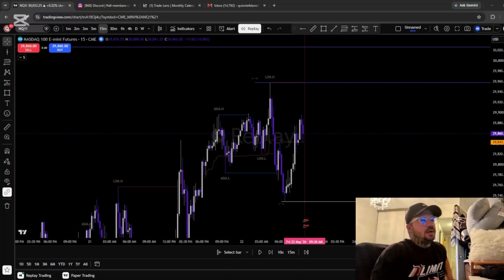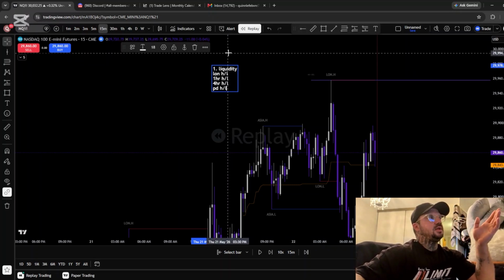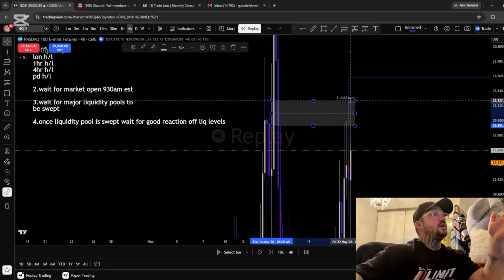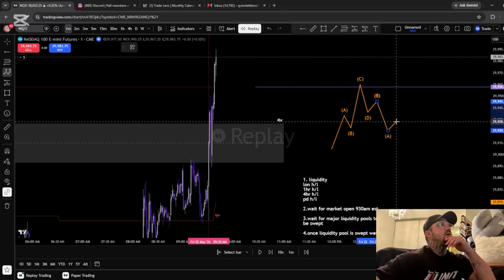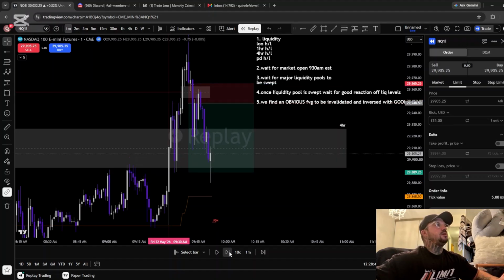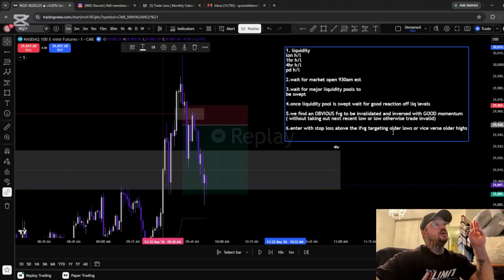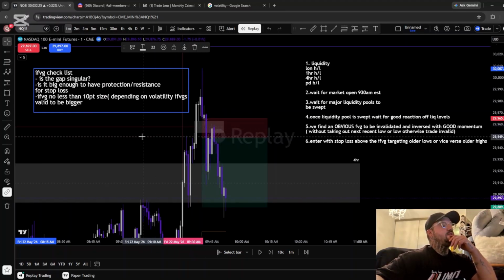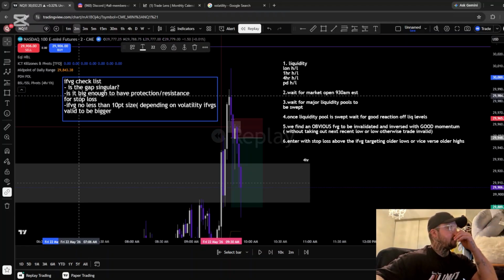The ONLY Trading Strategy I Use to Pass Prop Firm Challenges (IFVG Model)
In this video, I break down the exact IFVG strategy I use to find high-probability entries on Nasdaq (NQ). You'll learn how I identify liquidity, confirm market structure, manage risk, and execute trades with precision. This is the same framework I use in my own trading.

If you're serious about becoming a consistently profitable trader, this video is for you.

Topics covered:

IFVG explained
Liquidity sweeps
Market structure
Entry confirmation
Risk management